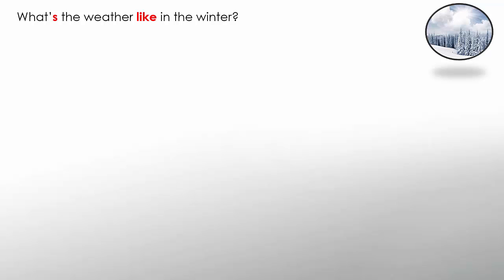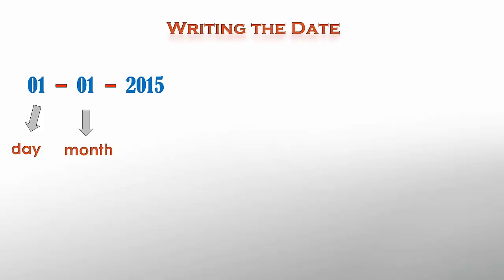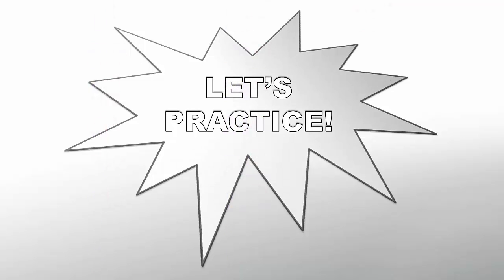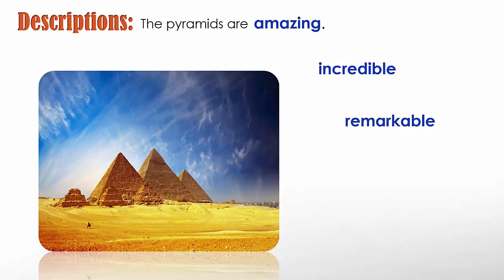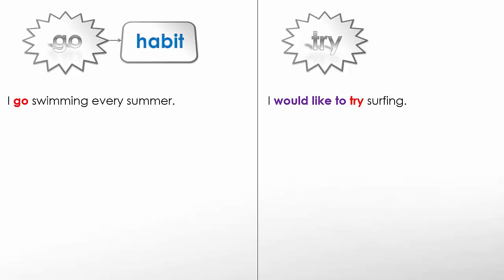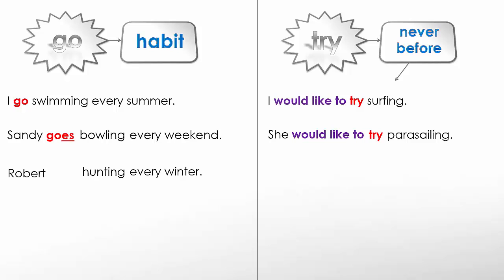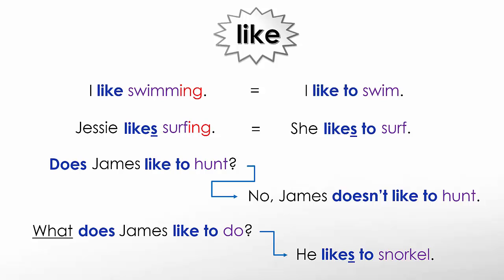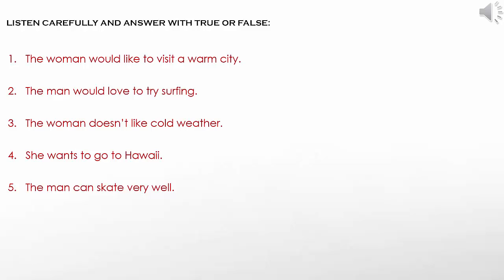iCareer Community English Level 1 - Chapter 4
This English chapter is part of “iCareer Community Program“, it is show cased here as a FREE sample.